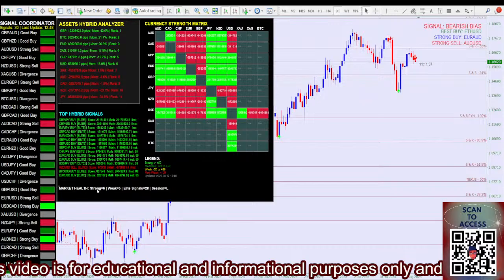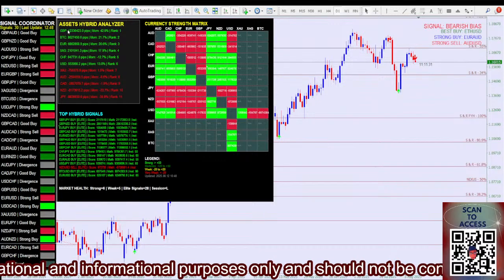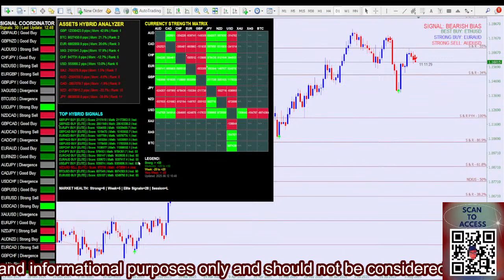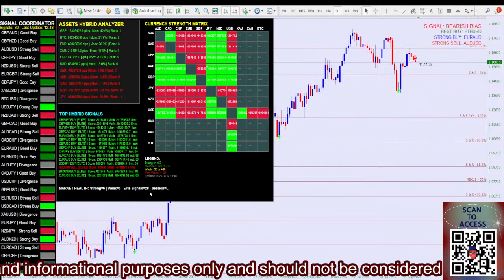The Ultimate Trading System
Revealing the exact system that gives traders a real institutional edge